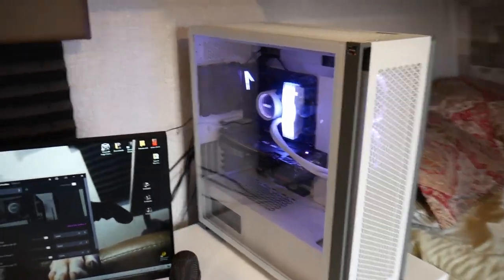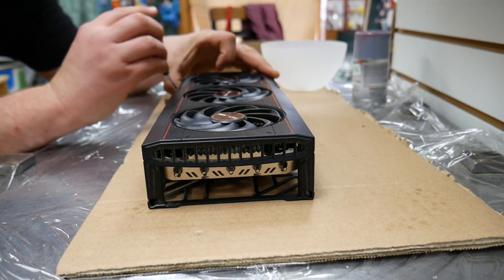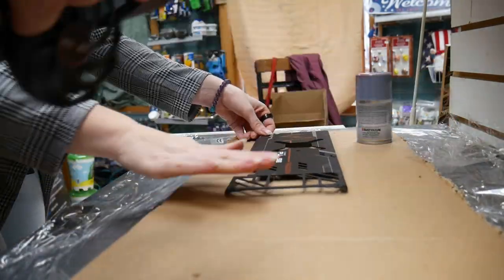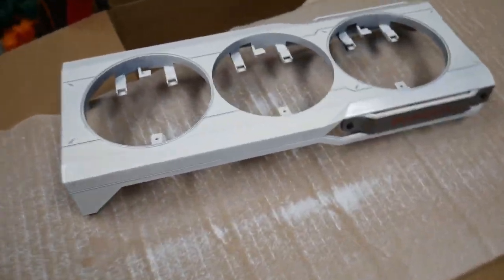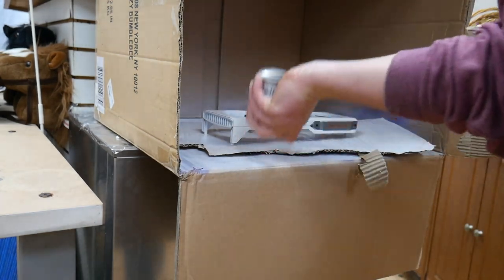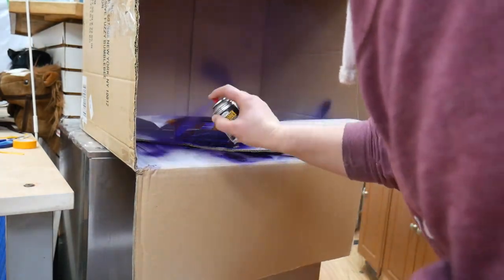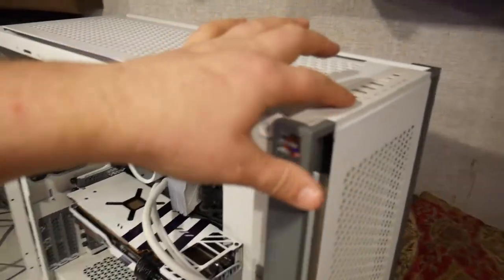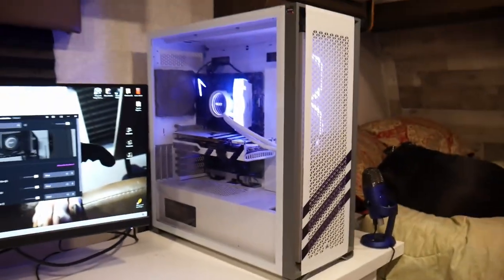Painting my GPU!!!!!!!! White GPU Paint job!!!!!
@ravenshardware Does the unthinkable and voids the manufacturer warranty on a Sapphire Pulse Radeon 6800xt, and for what? to look cool! No White gpus? but u need a white build? I had the same problem so heres a quick video on my gpus transformation.
In this video, I'll show you step-by-step how to paint and void the warranty on an AMD Radeon 6800xt GPU. From prepping the GPU to the final product, I'll demonstrate the best tips and tricks to get your GPU looking amazing. Watch now to hack your own graphics card with all the liability and consequences of your actions!

PSA: Dont paint Electronics that costs 100s or 1000s of dollars unless u are quiet happy to destroy it, The Manufacturer will not honor your warranties after u take these things apart.